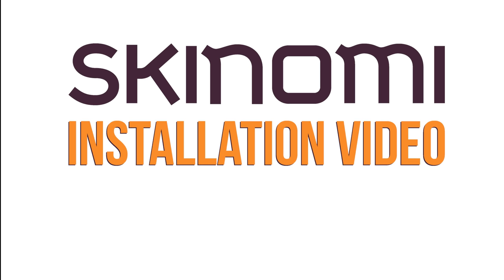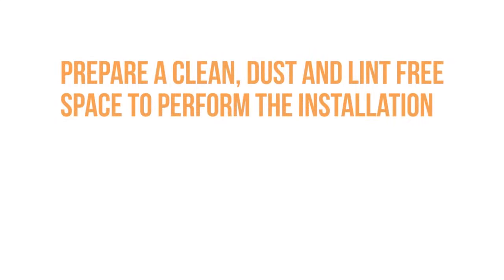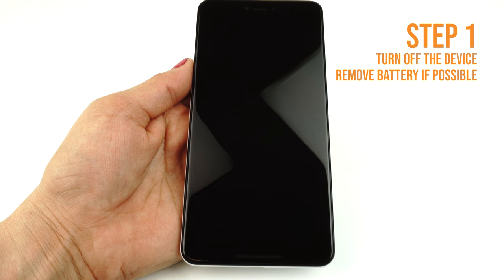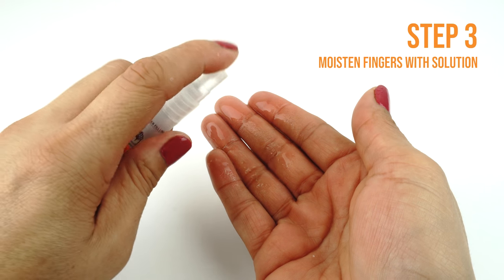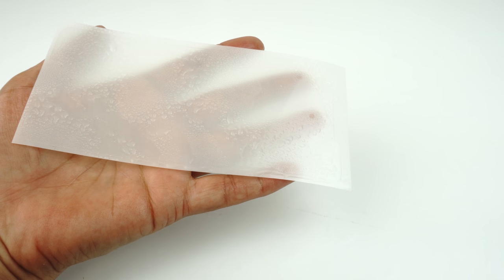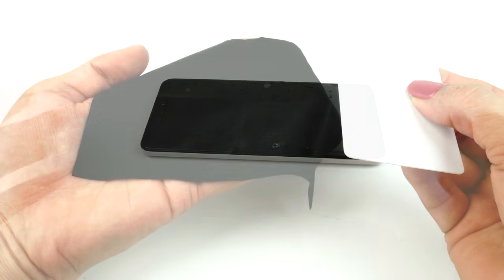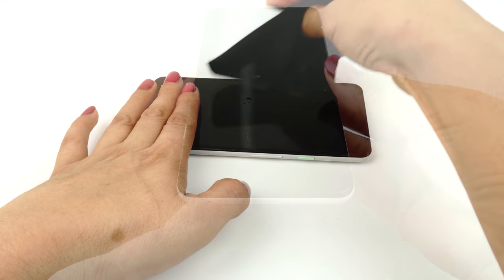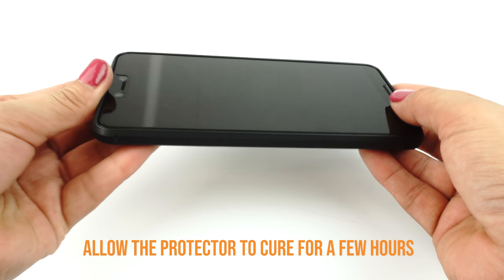Skinomi - Google Pixel 3 XL Screen Protector Installation Video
Screen Protector Installation Video for the Google Pixel 3 XL

You can use a hair dryer, on low-setting, to quicken the process and help the film set faster.